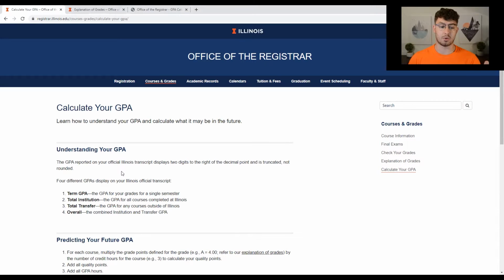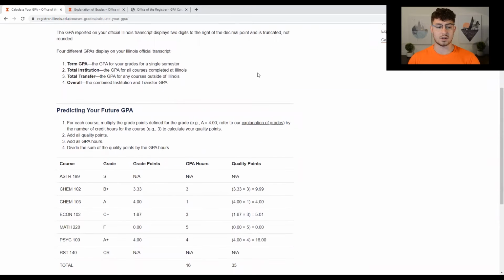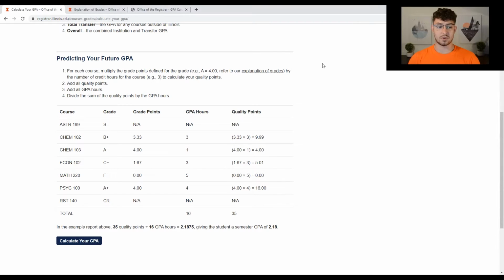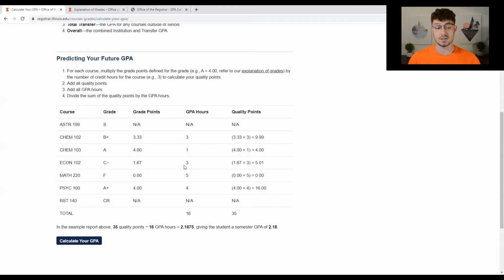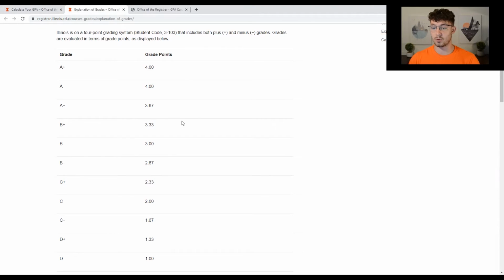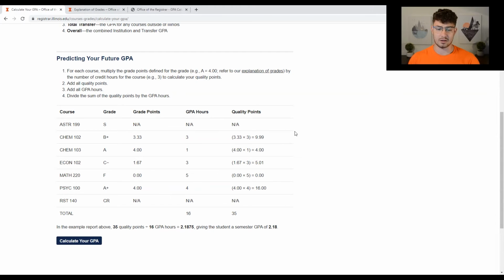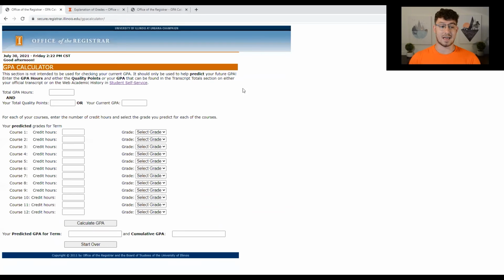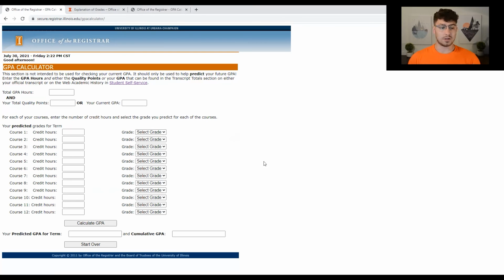Understanding & Calculating Your GPA: OMSA Student Success Kit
Learn how to predict your future GPA using the Office of the Registrar’s GPA Calculation Tool!